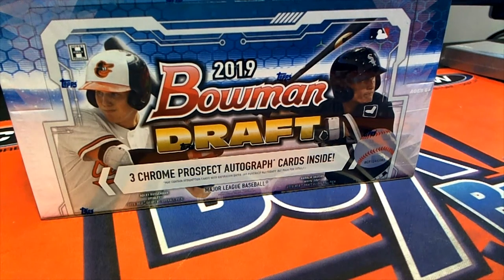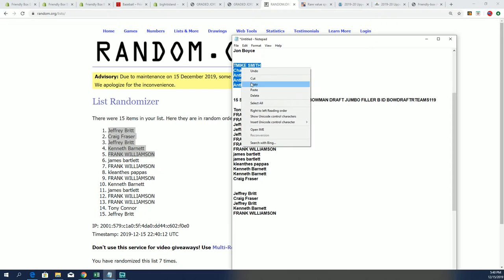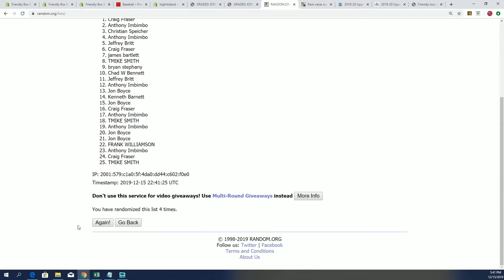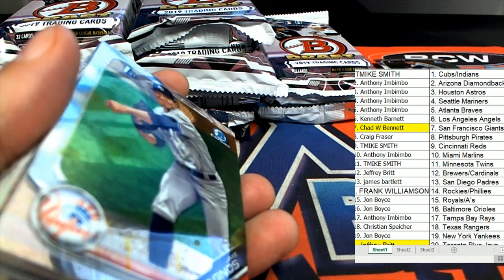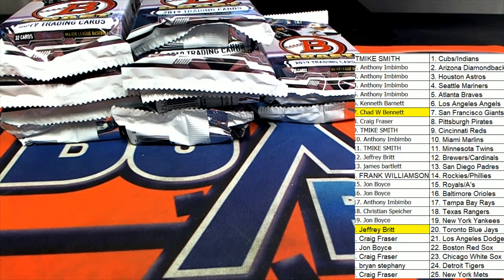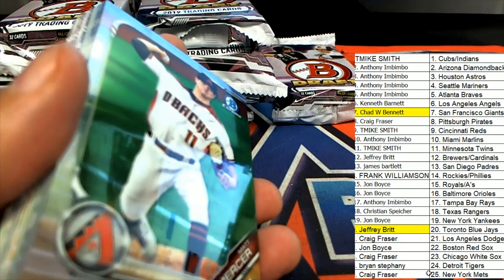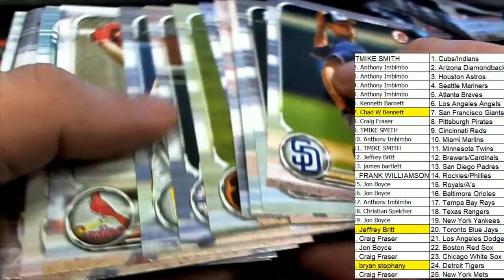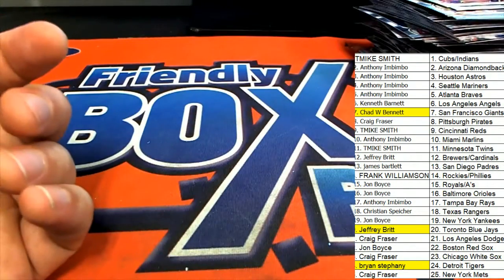2019 Bowman Draft Jumbo FILLER & BREAK ID BOWDRAFTRTEAMS119